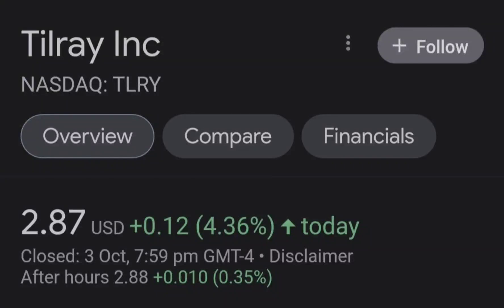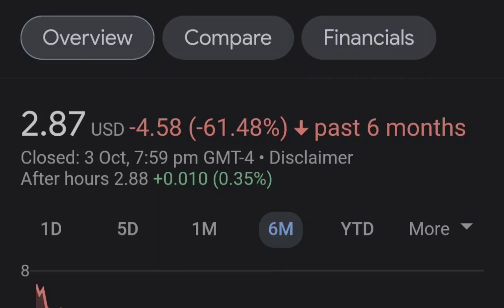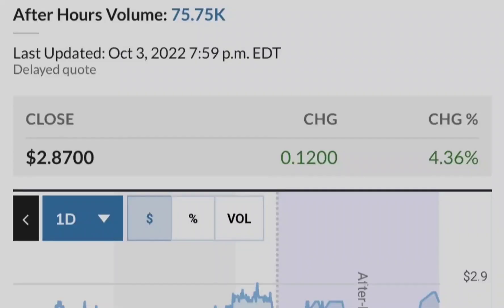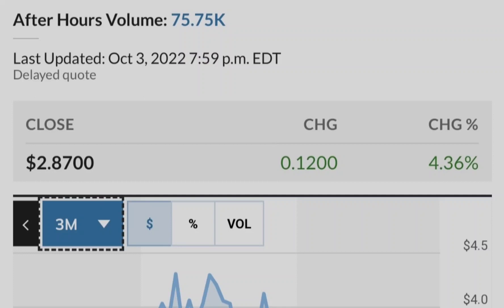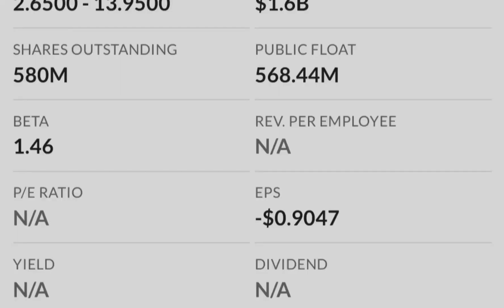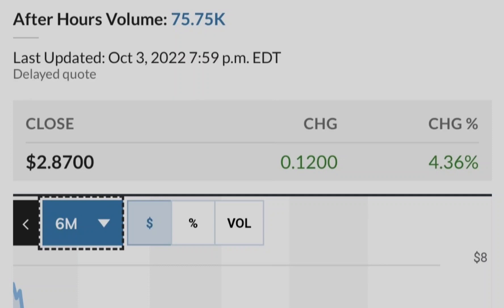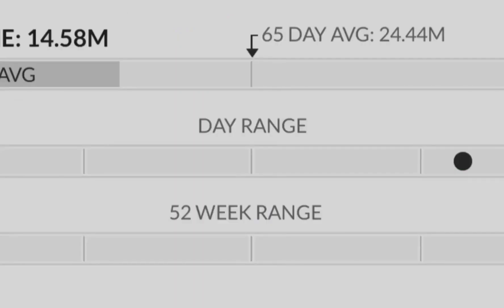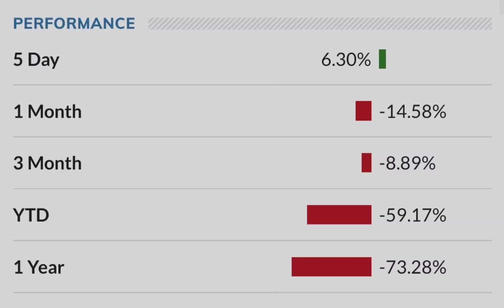TLRY Tilray Stock Update HIGH RETURNS Big NEWS